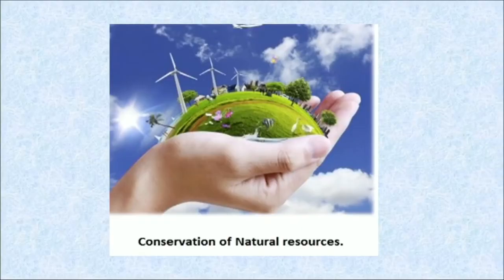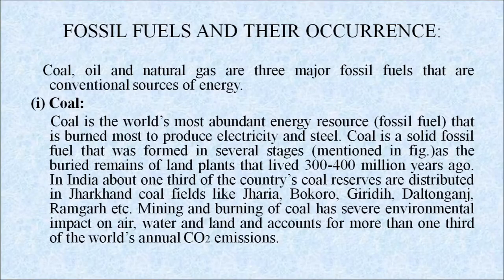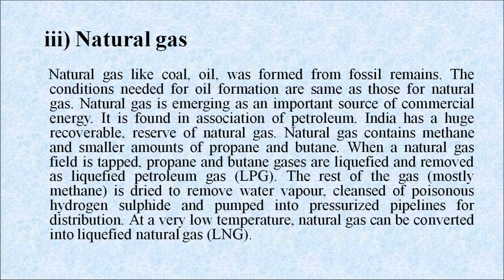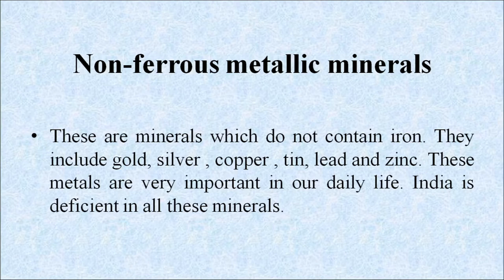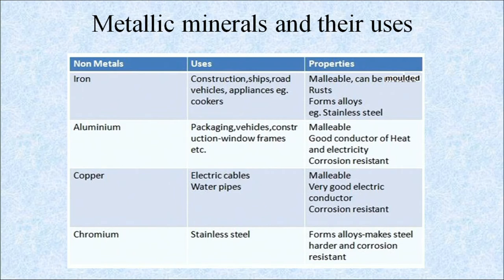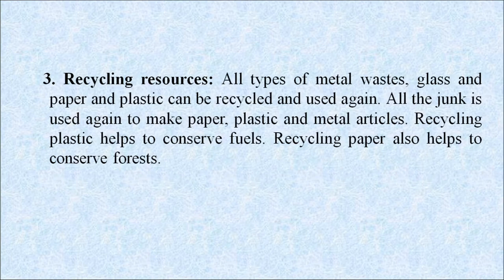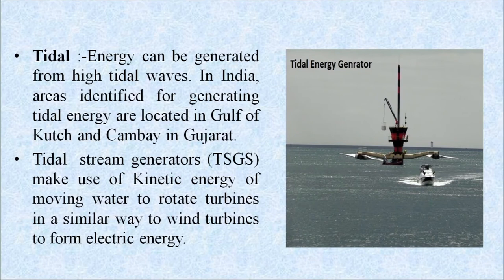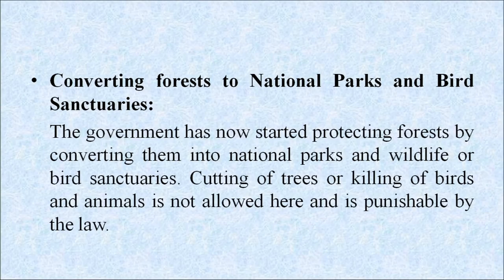16 Conservation of Other Natural Resources Sr. Secondary 333